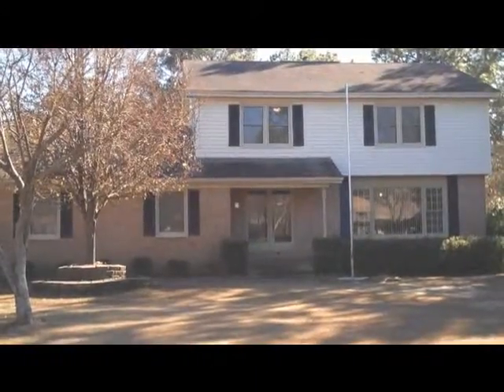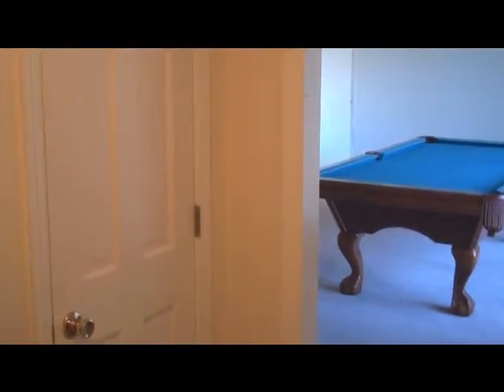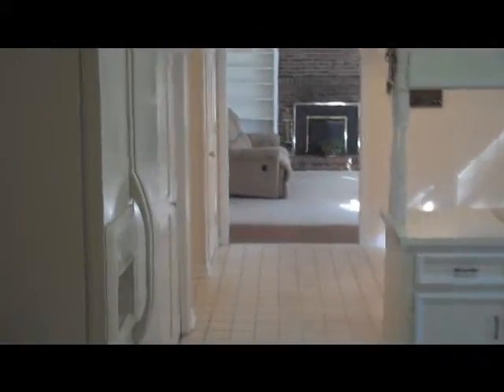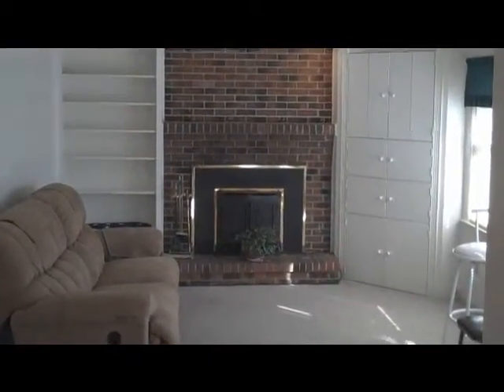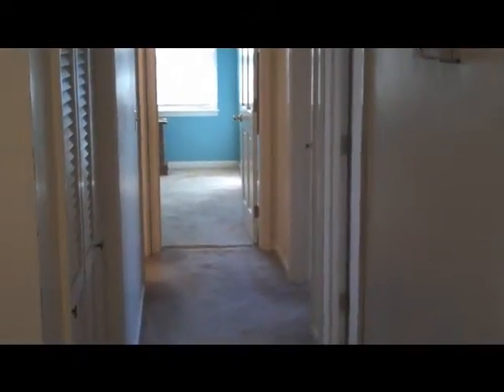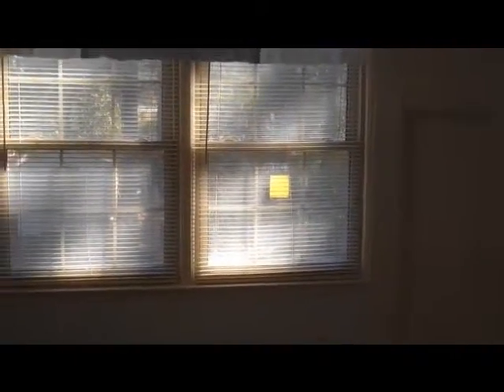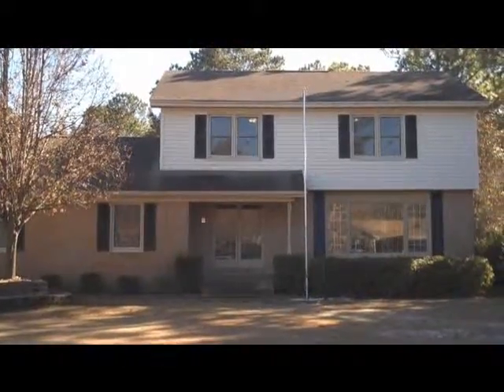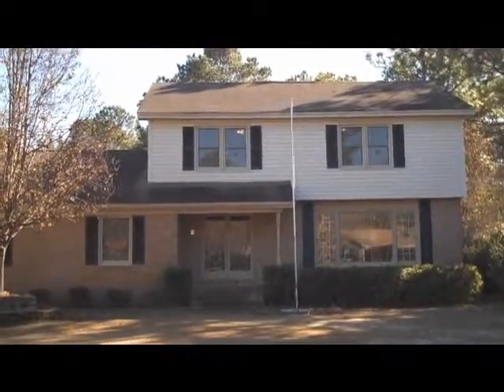Alex Paen 110 Bretonshire Rd